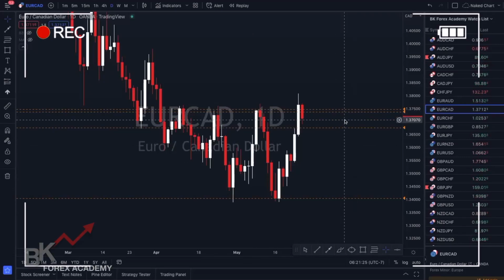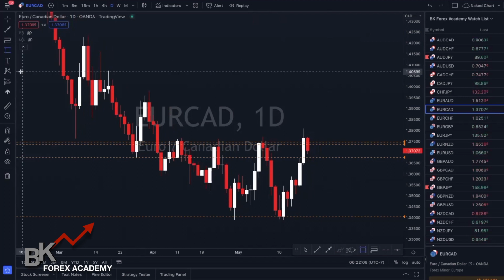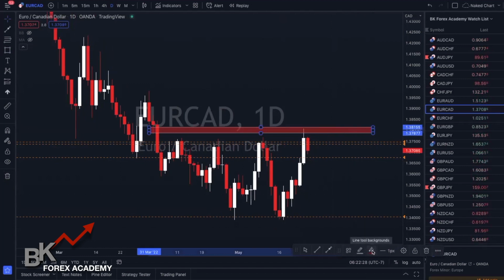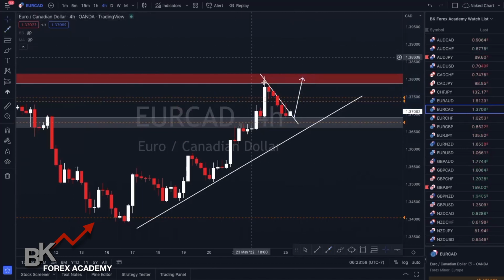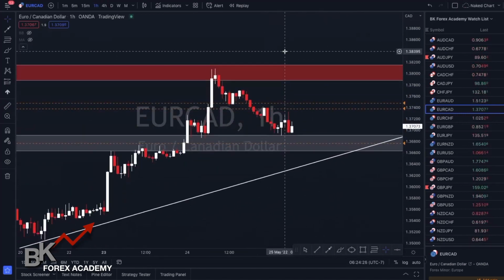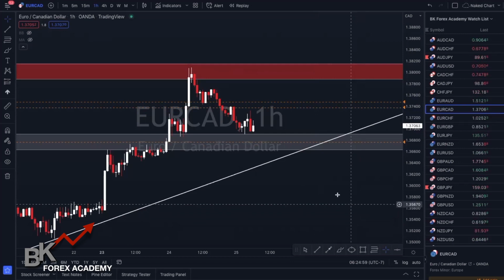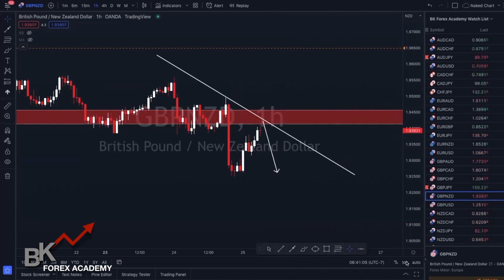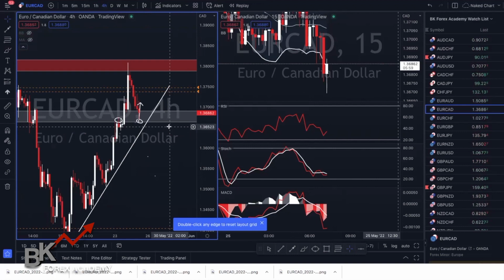💵 🔥 FOREX LIVE SCALPING I Watch My Step by Step Process with a $500 a Day Trading Strategy.